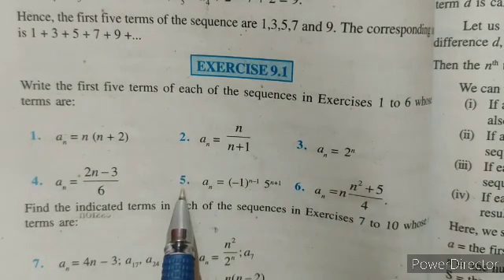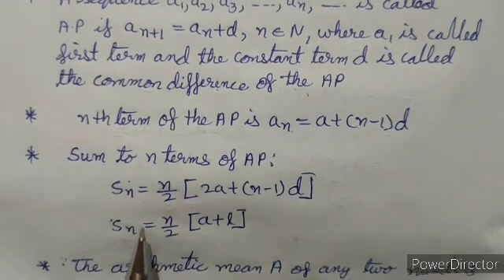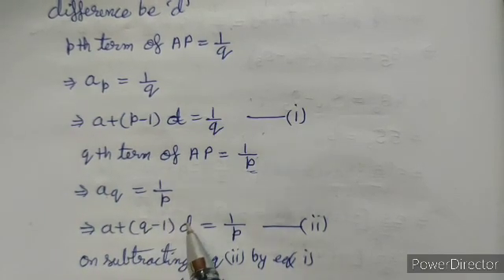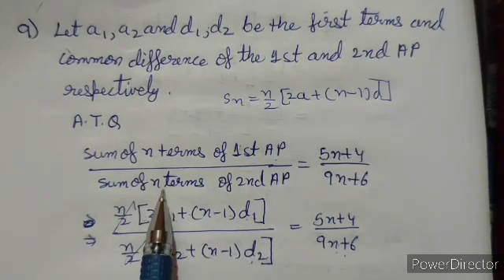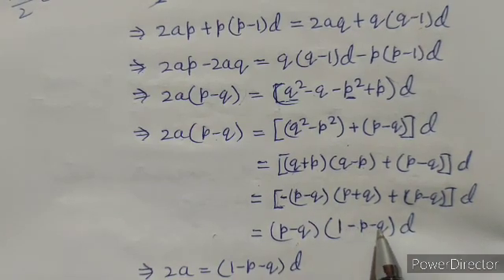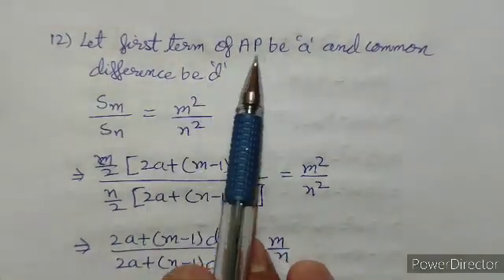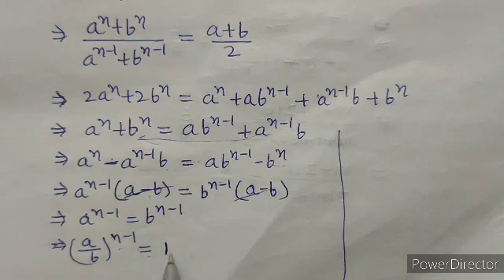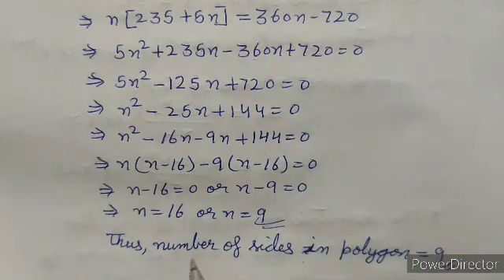Mathematics Class 11(Sequences and Series) Ex:9.1& 9.2